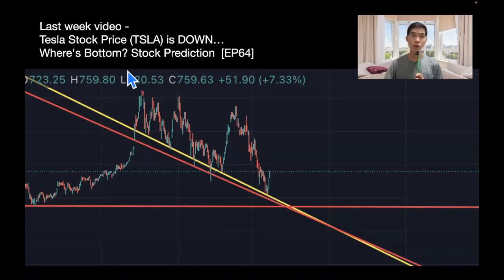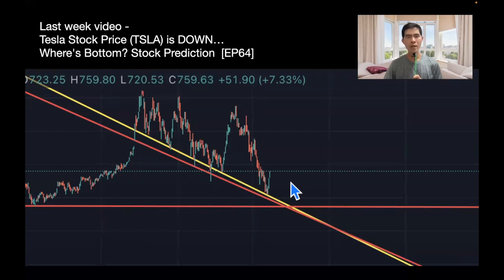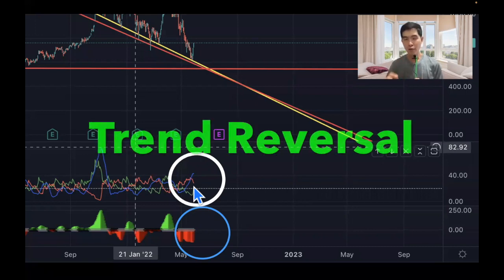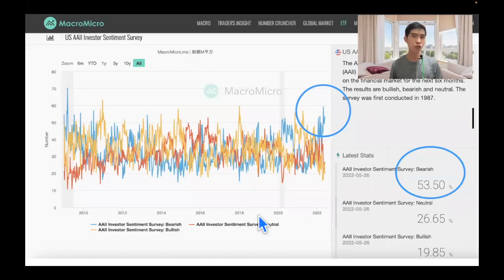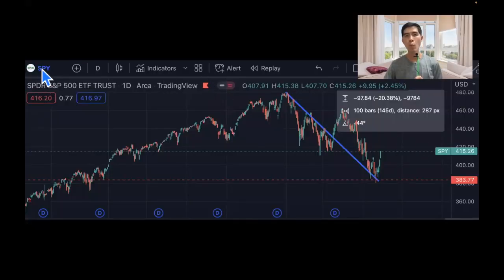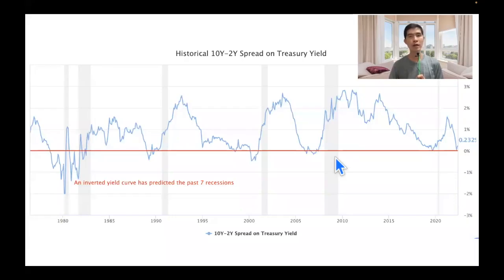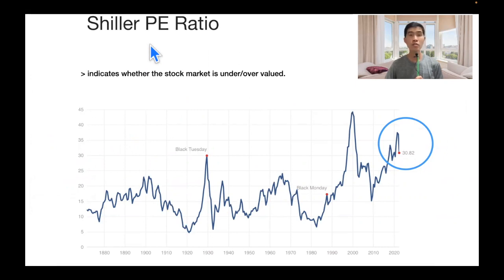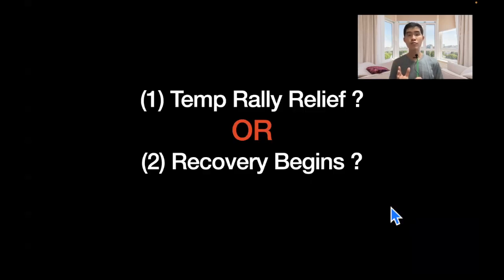Tesla Stock Price (TSLA) Prediction via Technical Analysis + Market Trends |Best Stock To Buy [EP65]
Don't ignore the macro market trend. Show you the market indicators. How will Tesla stock perform this entire week? Let's do a technical analysis on the chart to find out and predict the stock price movement. Let's dive in! This is episode 65.

Permission to access will be given within 24 hours to you.

Jack Leow @ questrepreneur

🦅 Complexity turns Simple.